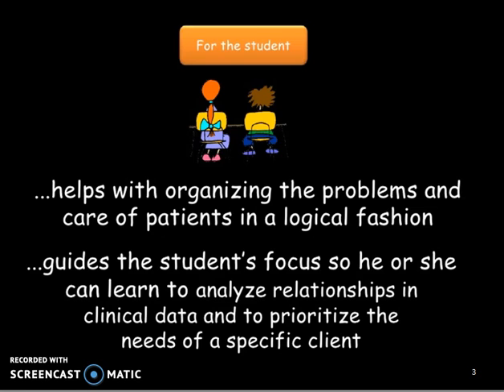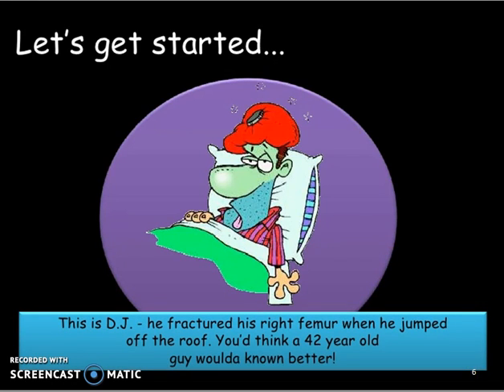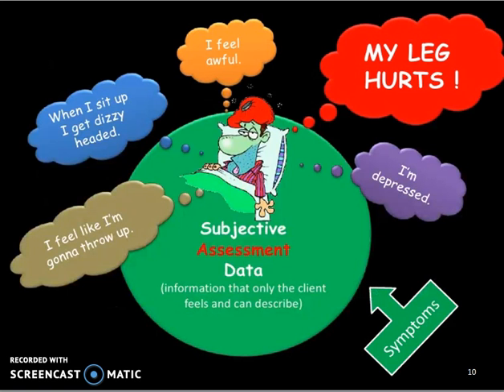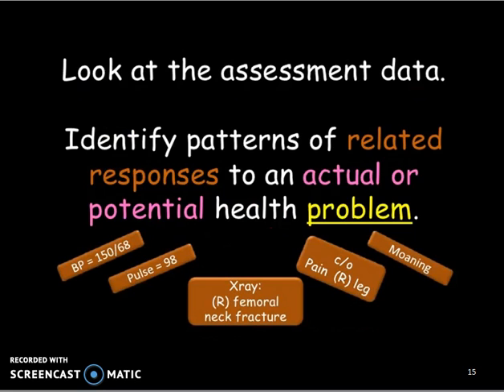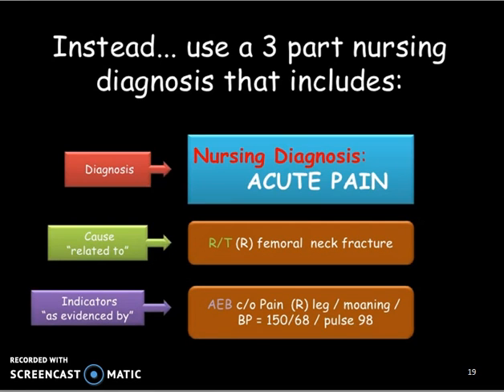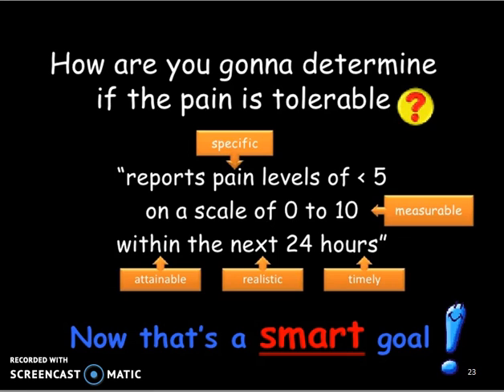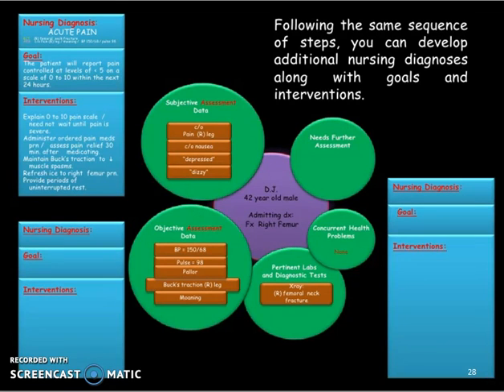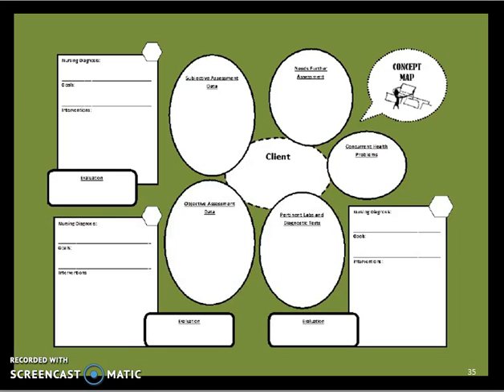Concept Mapping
This video provides a step by step process of creating a concept map which will foster critical thinking.